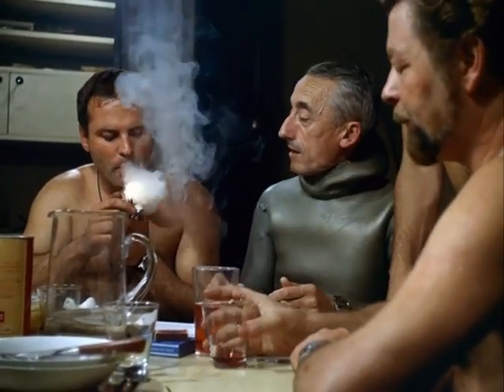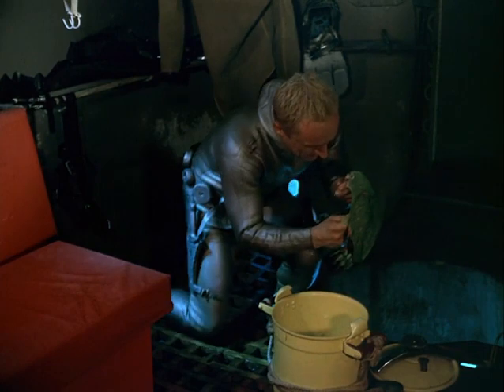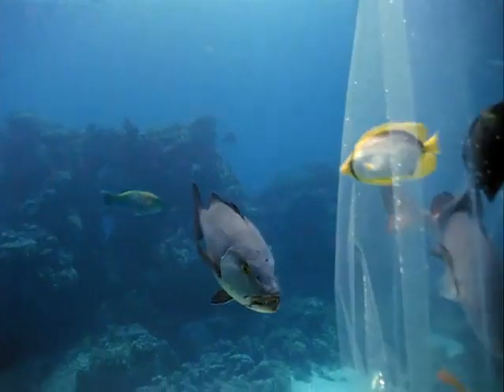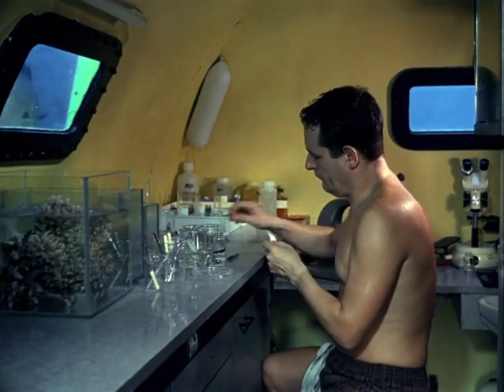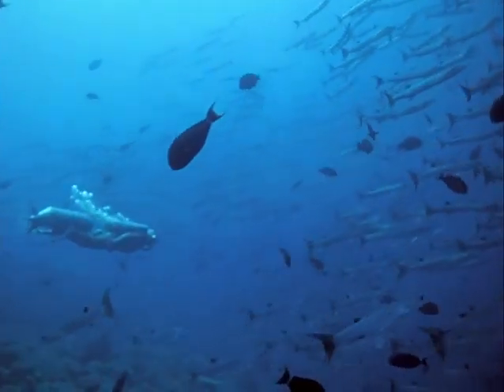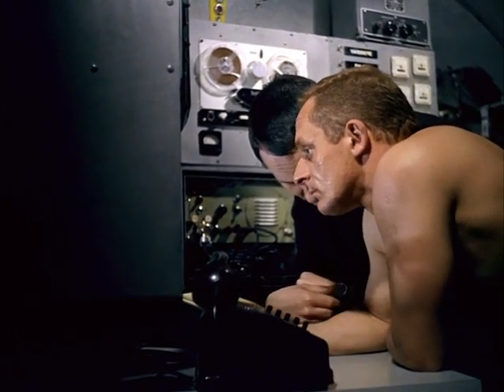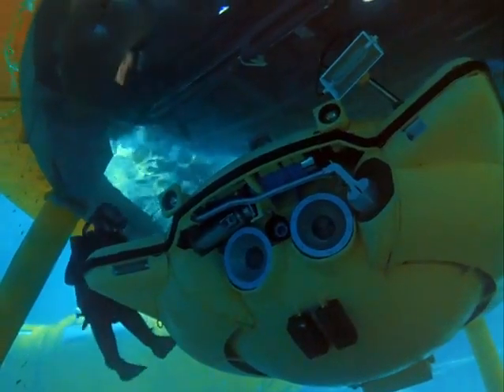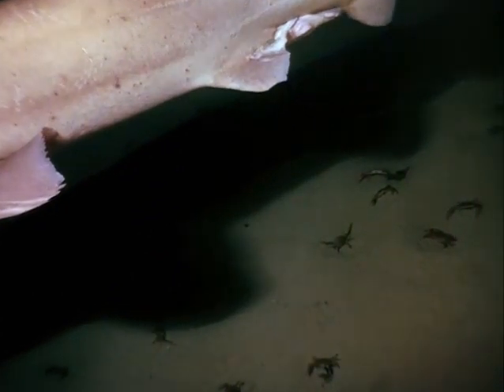World Without Sun (English version) 1964 - by Jacques Cousteau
Fascinating underwater documentary filmed with hand-held cameras by frogmen and mostly filmed in deep-water seas from within a special designed batiscaff, by the Cousteau family of sea explorers. Directed by Jacques-Yves Cousteau. The film was Cousteau's second to win an Academy Award for Best Documentary Feature, following The Silent World in 1956.